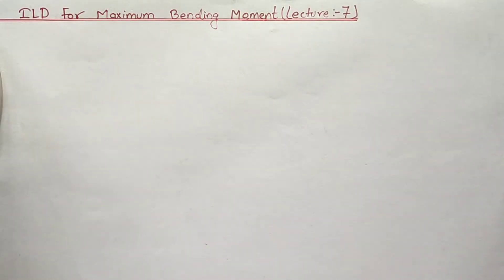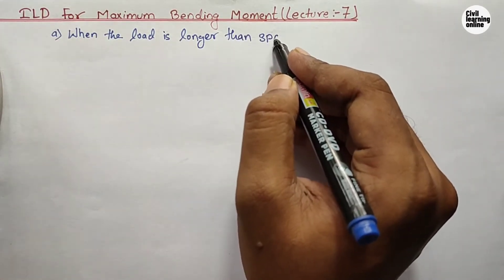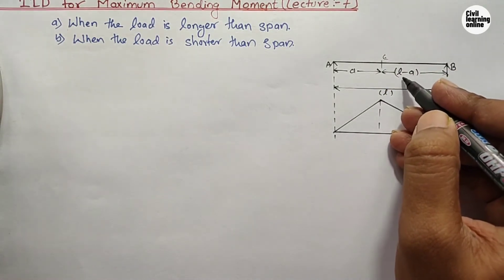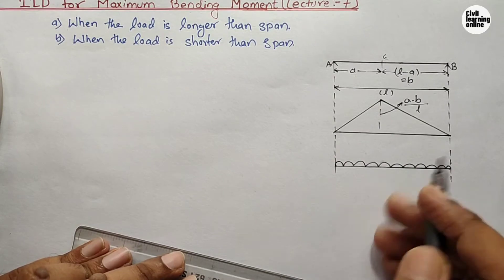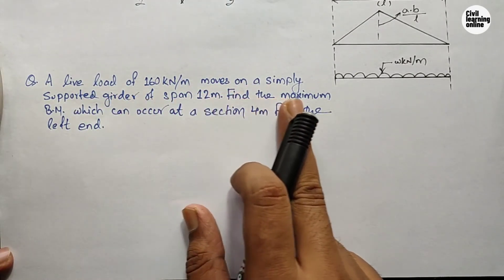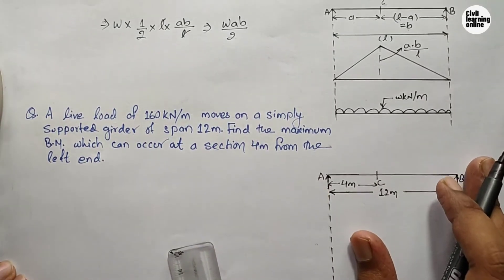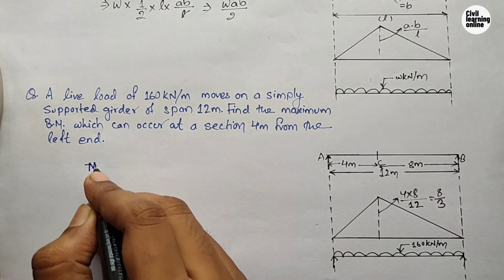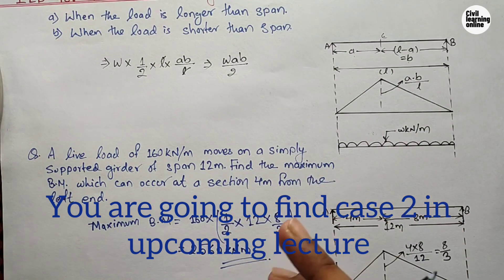Influence Line Diagram for Maximum Bending Moment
Hello guys,
hope you all are doing well. So as per the poll posted yesterday. Here are the videos on Influence Line Diagram. And in this series I will be discussing about all the possible examples. You will come to know about the topics that I will be including once you watch this video till End.

There are video available on topics like
1. Moment Distribution Method
2. Three moment Equation
3. slope Deflection Method

Check out playlist for these Methods.
And guys after the completion of ILD i will be new subjects soon.